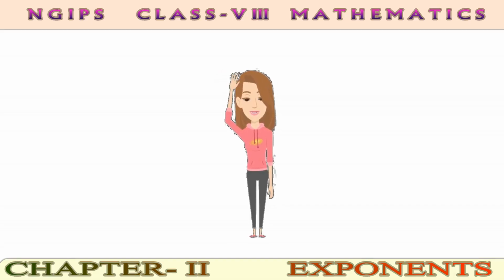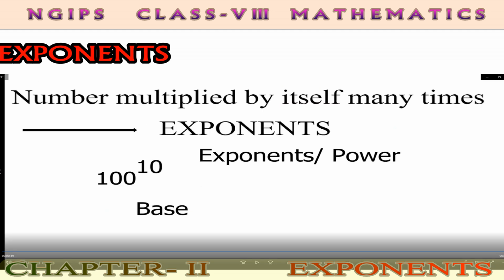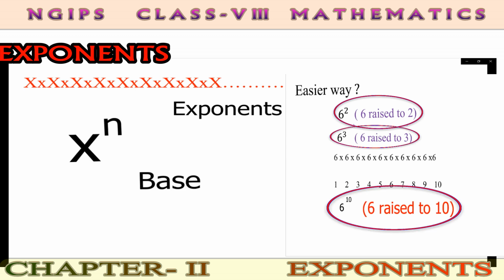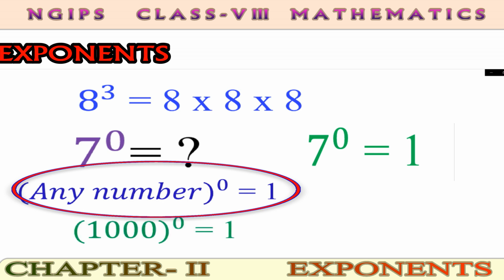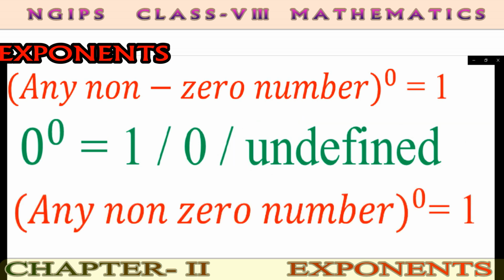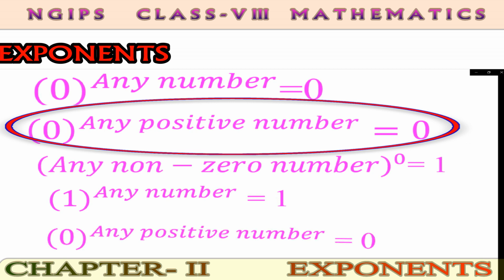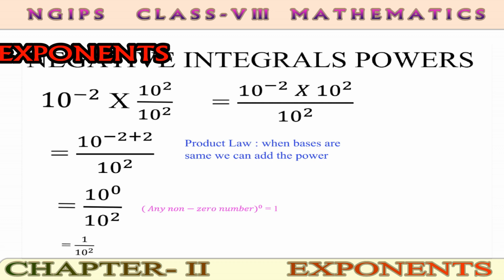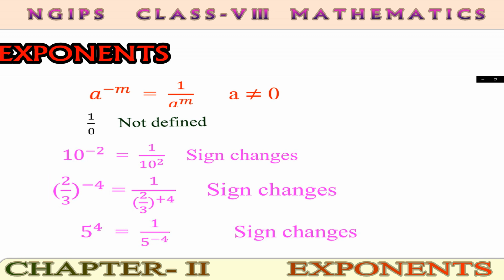EXPONENTS AND IT'S PROPERTIES | NGIPS | CLASS - 8 | I C S E (BOARD)